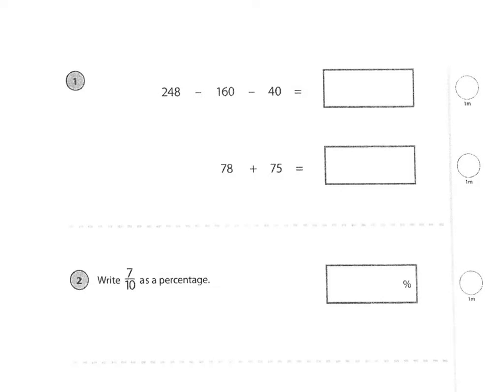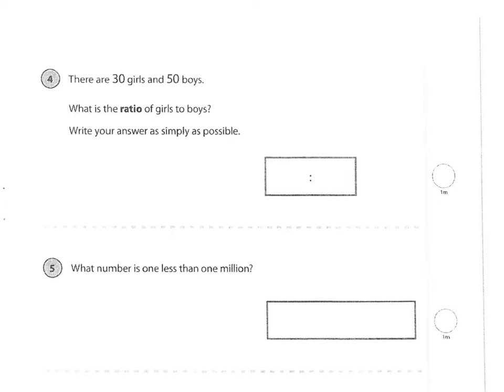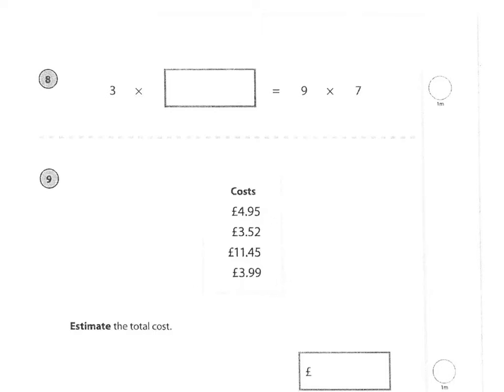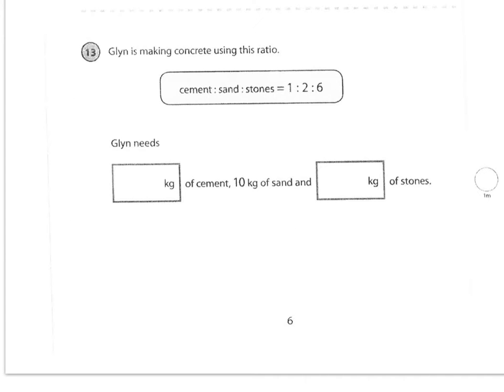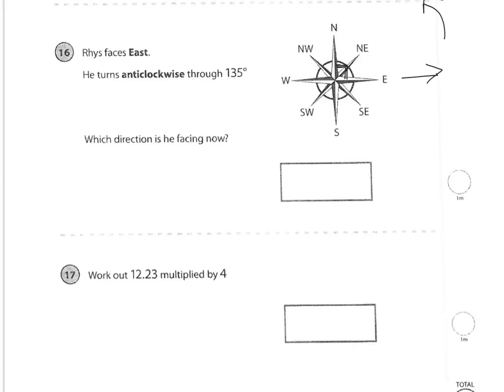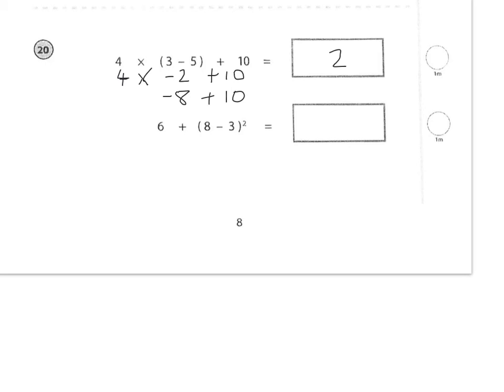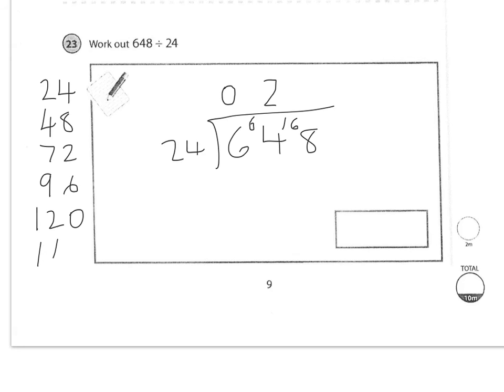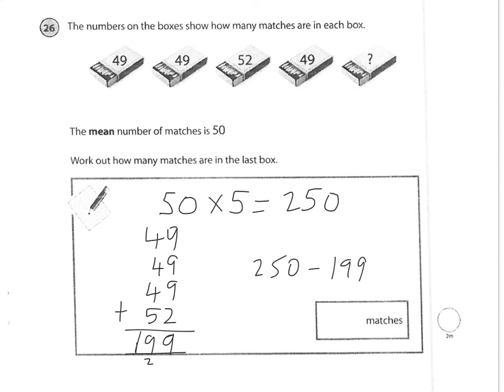year 7 2015 procedural test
A video of solutions to the 2015 national numeracy procedural test for year 7.